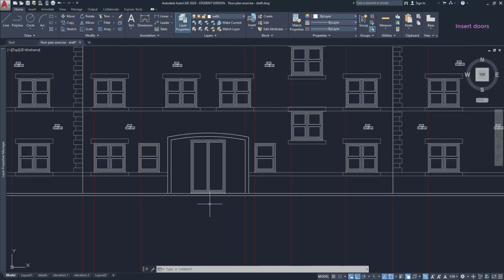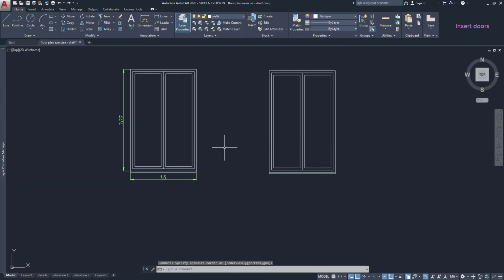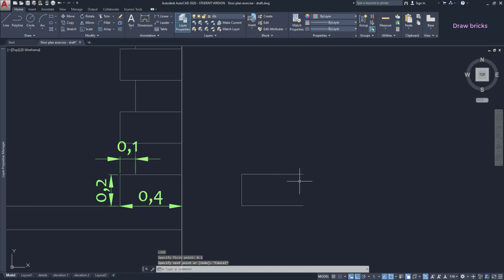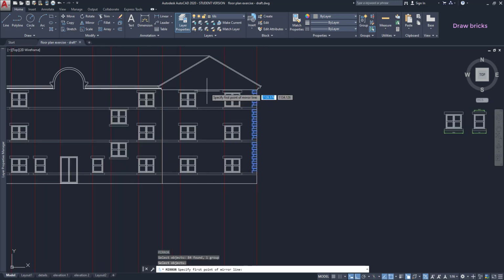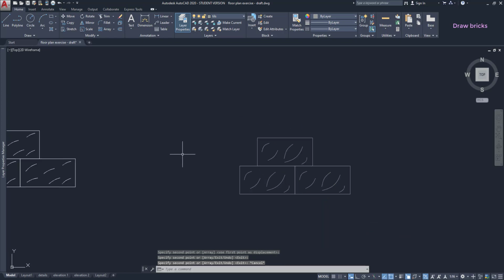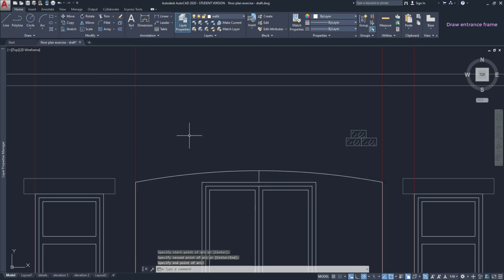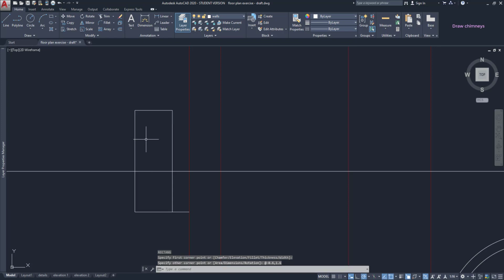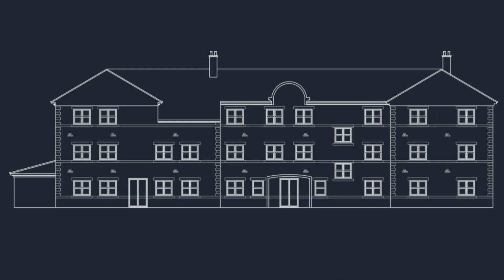Autocad - How to draw a floor plan elevation PART 4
This is the 4th part and last part of the tutorial to draw an elevation in Autocad.

Tip: If you find this tutorial a bit slow: watch at 1.25 speed
     -click in Settings (right botton side of the video), then Playback Speed, then: 1.25

Contents:
00:16 Insert doors
06:07 Draw bricks (decoration units) - part1
11:37 Draw bricks (decoration units) - part2
14:57 Draw entrance frame
17:20 Place remaining windows
18:57 Draw the chimneys